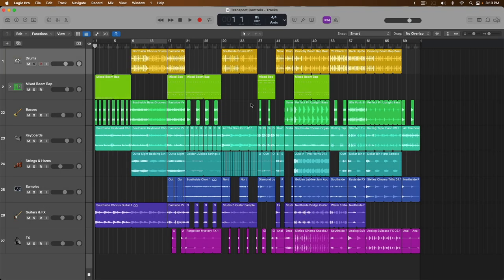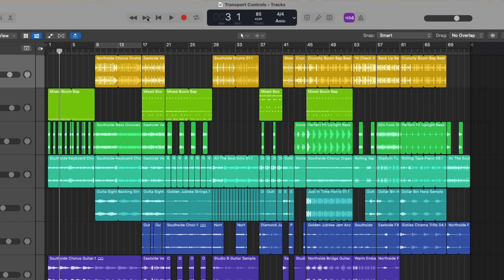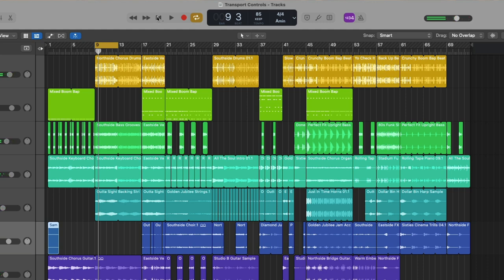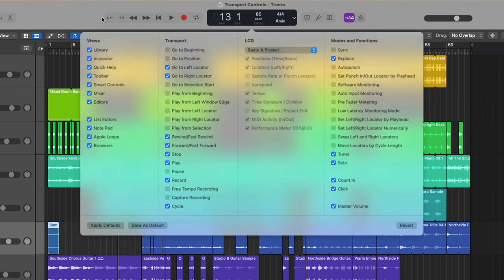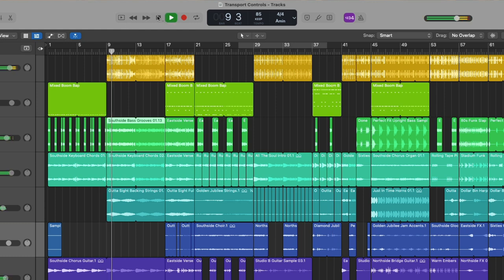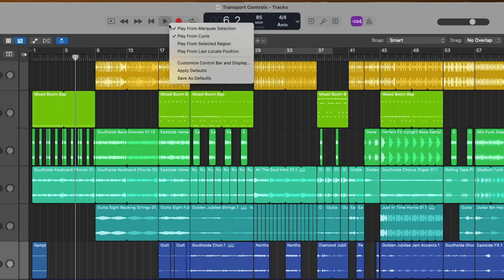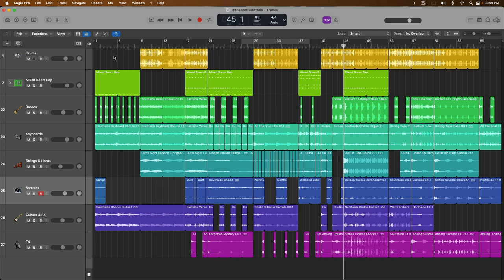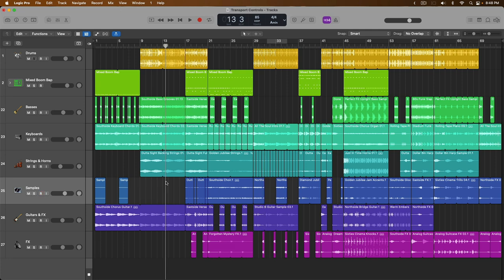#7 - Transport Controls (& Tips For Faster Playback)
Let's explore the Transport Controls in Logic Pro. And then afterward completely forget about them! In today's "Newbie to Ninja" video, let me show you some handy tips and key commands so you can start flying as you create.